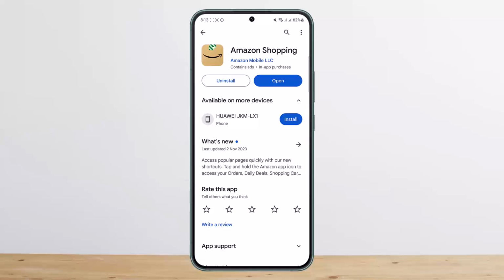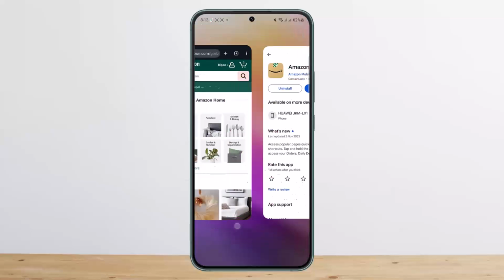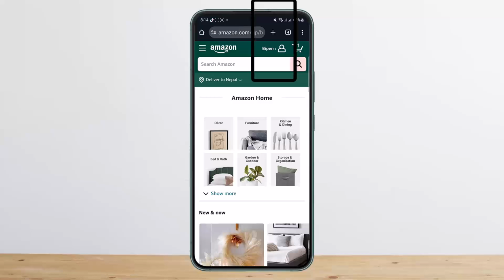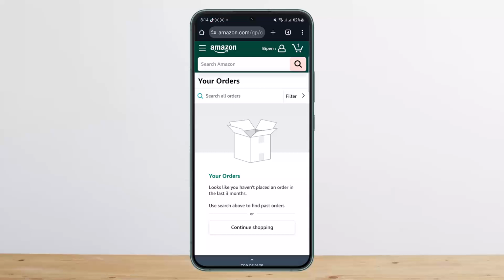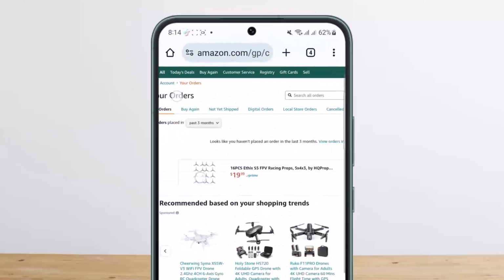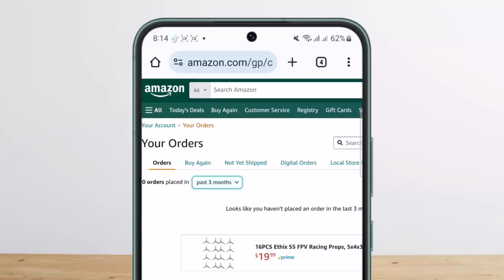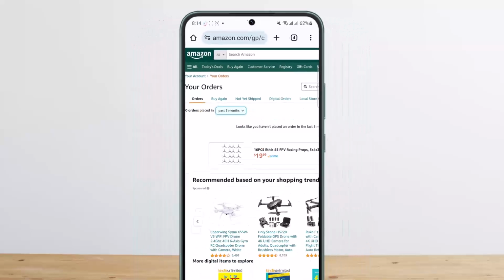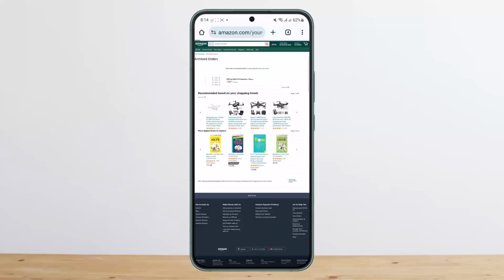How To Hide Orders on Amazon - EASY GUIDE !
In this tutorial video, I will simply show you how to hide orders on Amazon. So just make sure to watch this video till the end.

~ Video Chapters:
0:00 Introduction
0:22 Hide Orders on Amazon
1:33 Outro